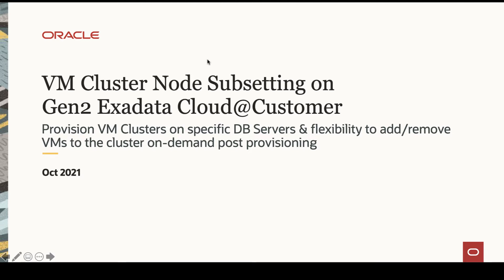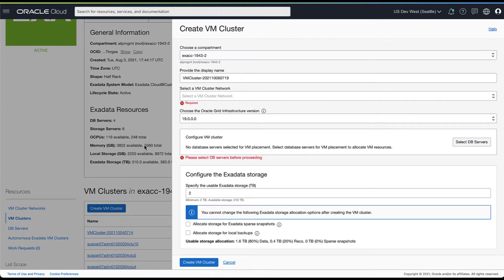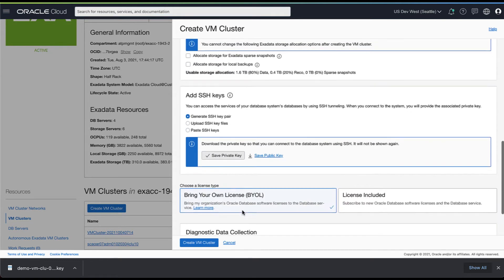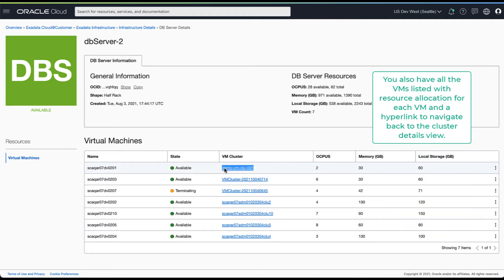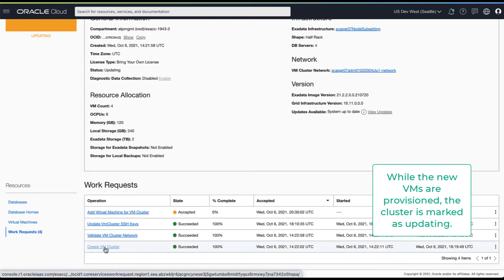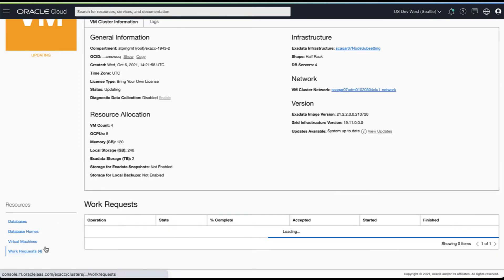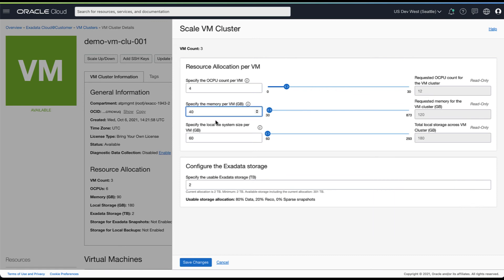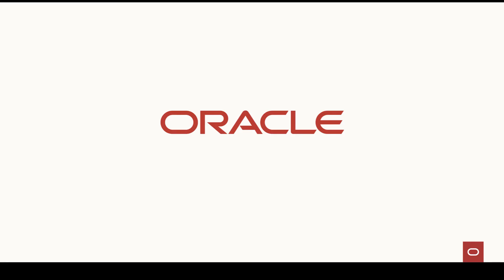VM Cluster Node Subsetting on Exadata Cloud@Customer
VM Cluster Node Subsetting enables more efficient sharing of Exadata resources to isolate workloads and properly size clusters.  This means you pay only for OCPUs for the subset VMs.